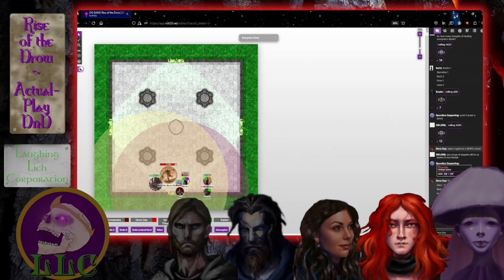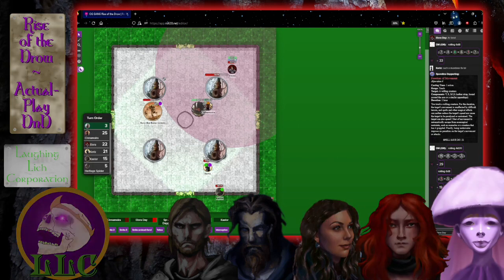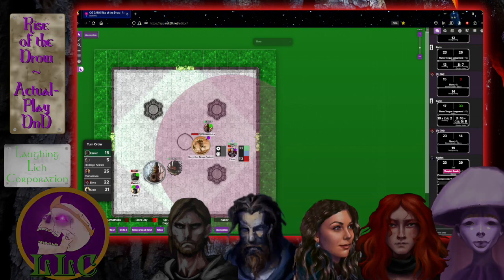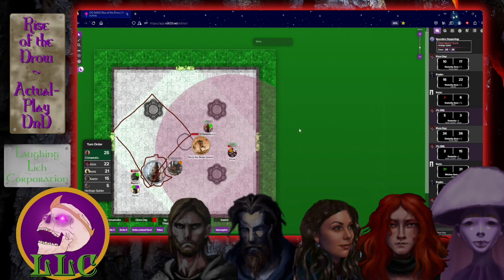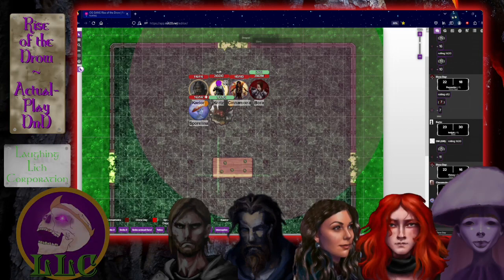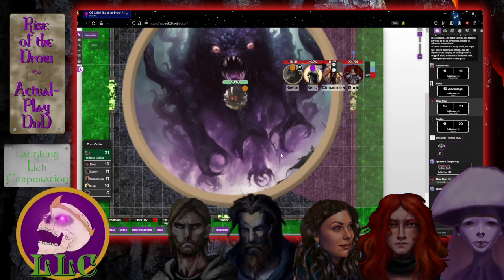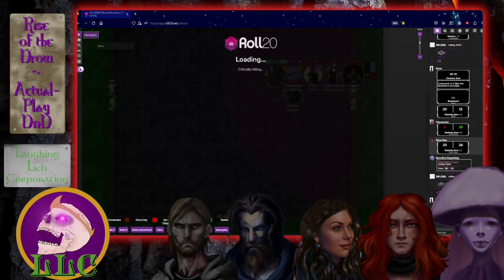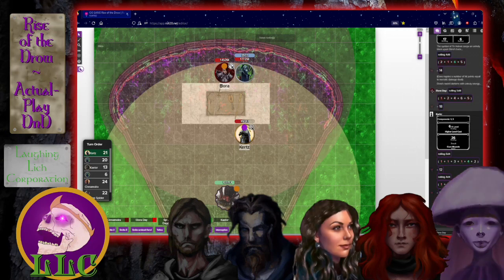Bye Bye Bury - Rise of the Drow Epilogue - DnD 5E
The party fights their way through the Plane of Venom! Have they finally reached the end or their end...

The Party (level 20)-
Cinnamoira - Human Bard - College of Whispers
Elora - Dullahan Antipaladin - Oath of the Giving Grave
Kaelor - Human Sorcerer - Shadow Magic
Kertz - Human Cleric - War Domain
Sporelina - Funglette Druid - Circle of the Mushroom

Playing @AAW Games Rise of the Drow campaign.